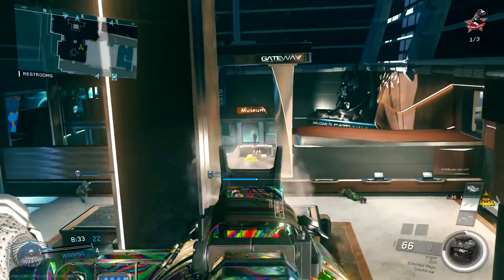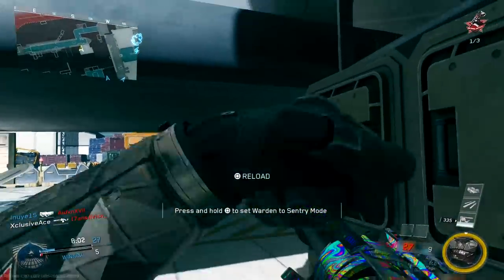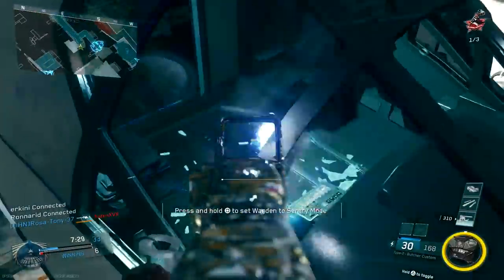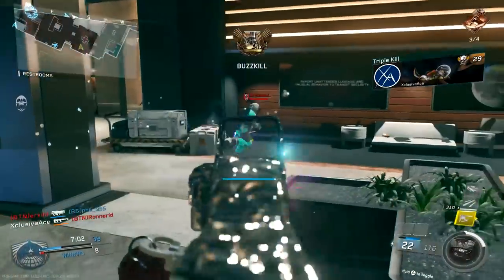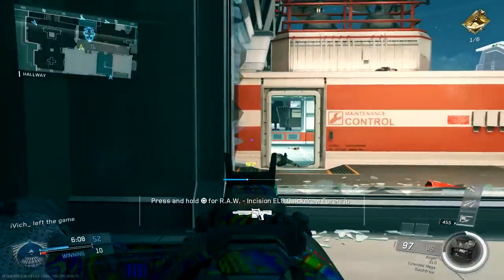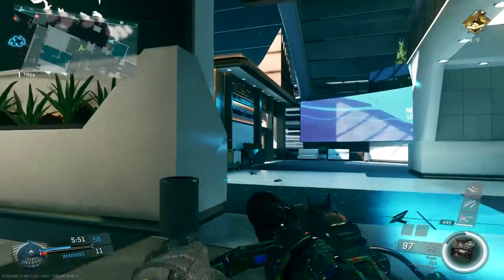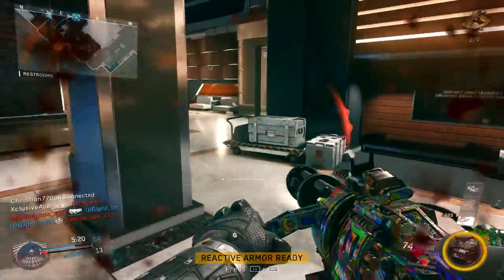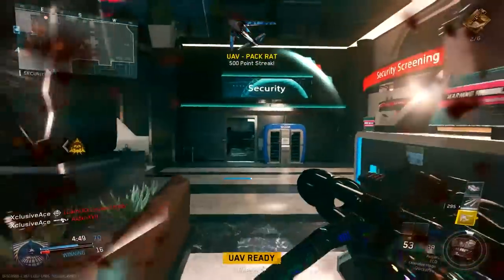Is the Time to Kill too Fast? (Multiplayer TTK Analysis)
Today I take a detailed look at the time to kill in CoD WWII Multiplayer based on the gameplay we've seen so far

Outro Song
Artist: Teminite
Song: Beastmode